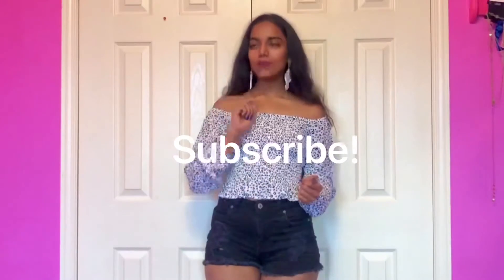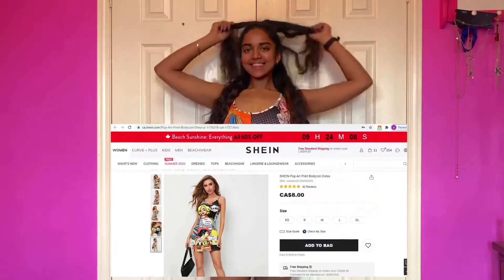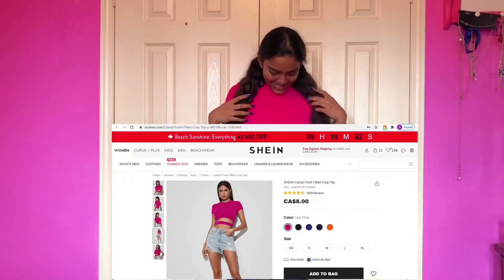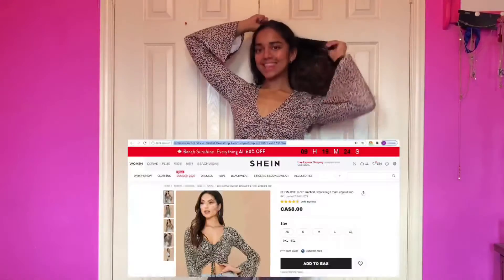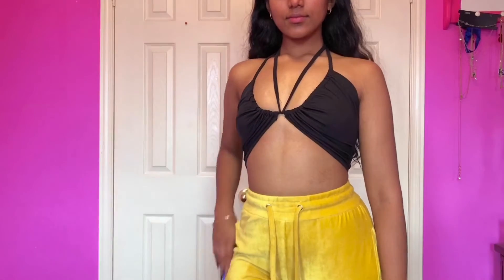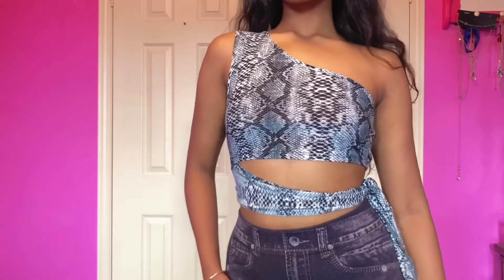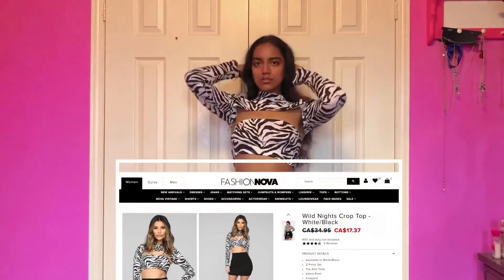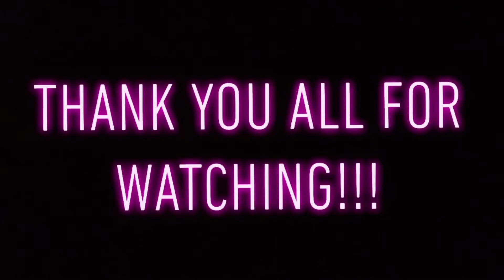SHEIN TRY ON SUMMER HAUL & REVIEW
Hey Everyone! I hope you all are enjoying my content.
I will link all the clothing I got in order. The only stuff I don’t have are the one’s from Ardene, I got those at an outlet mall.

Do click and shop if you loved the outfits!!! :)